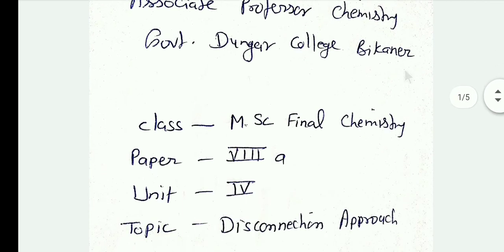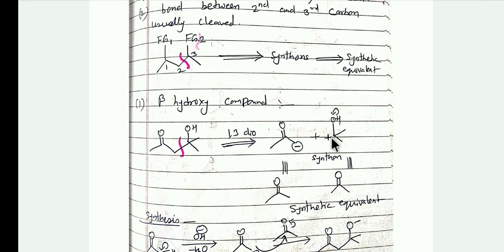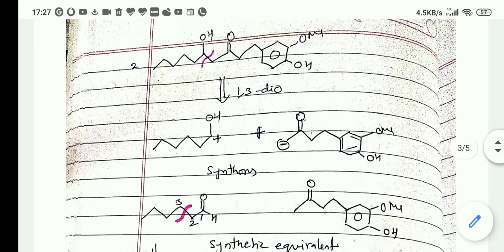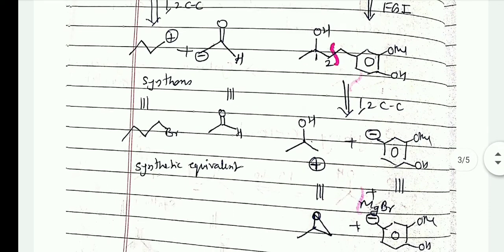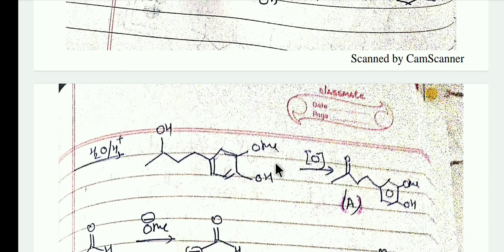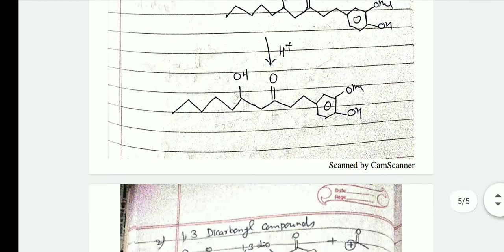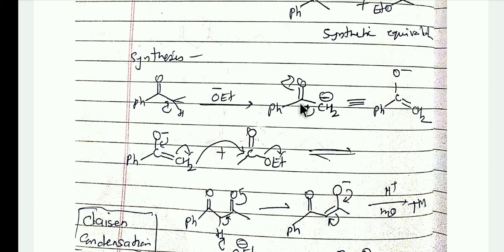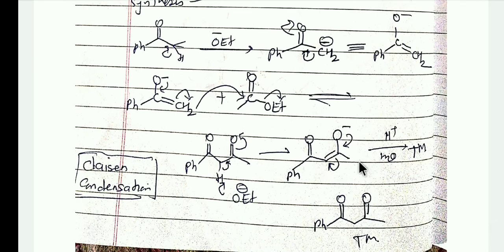Disconnection Approach, Lecture 33, M.Sc. F, Paper 8a, Unit 4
Two group C-C Disconnection